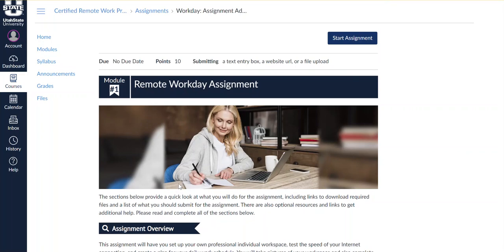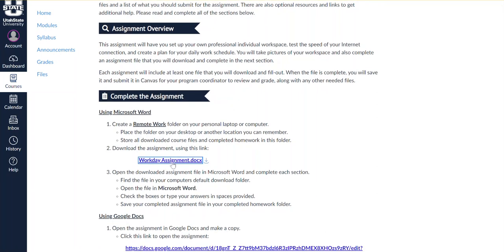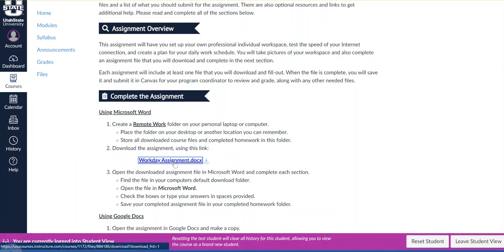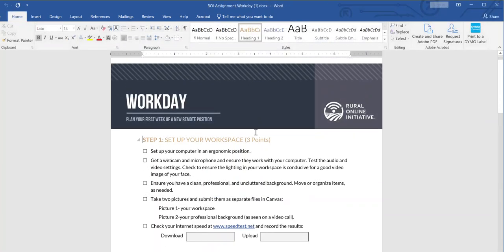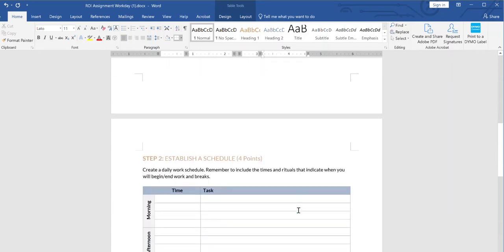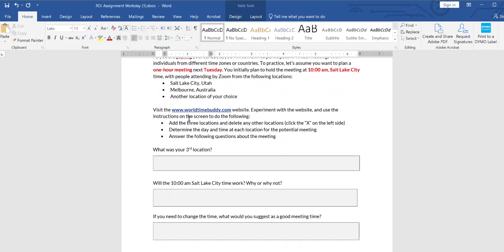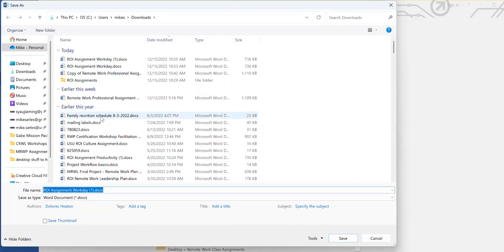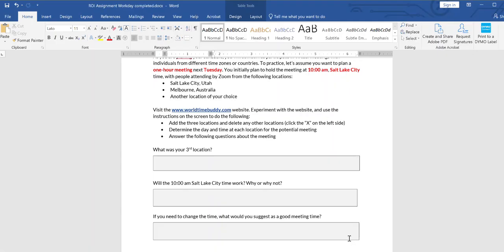How To Use Microsoft Word To Complete Your Assignment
This video will show you how to use Microsoft Word to complete your assignments for the Certified Remote Work Professional course.